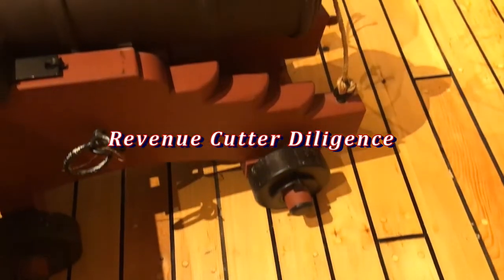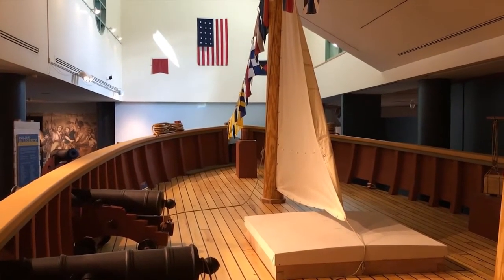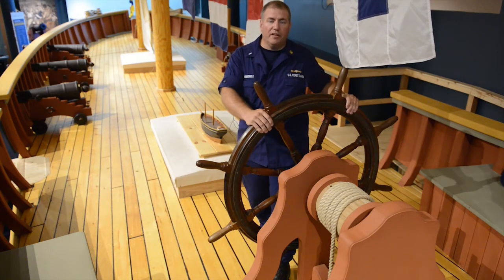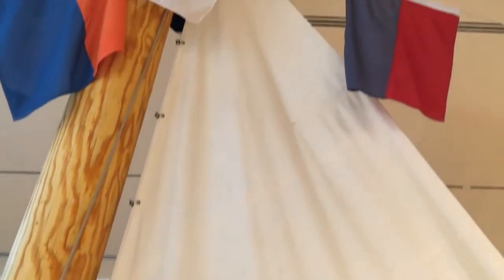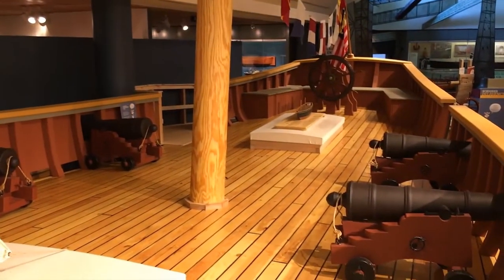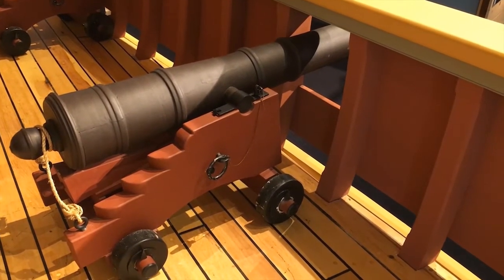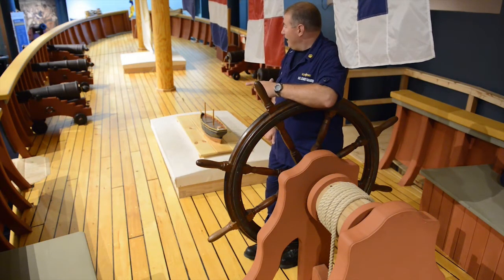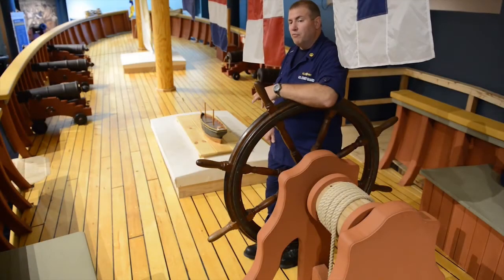Revenue Cutter Diligence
September 2016 - A tour of the Revenue Cutter Diligence that is on display at the Independence Seaport Museum in Philadelphia. It is an interactive ship that visitors can board, as Chief Warrant Officer Todd Wardwell explains.

U.S. Coast Guard video by Petty Officer 3rd Class David Micallef

USA Patriotism!